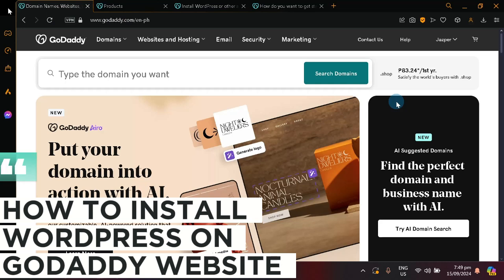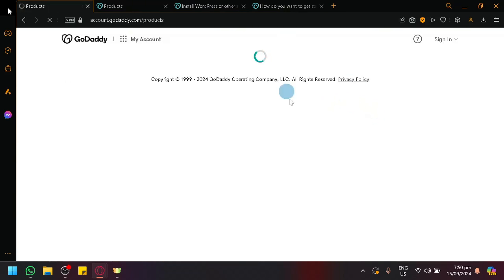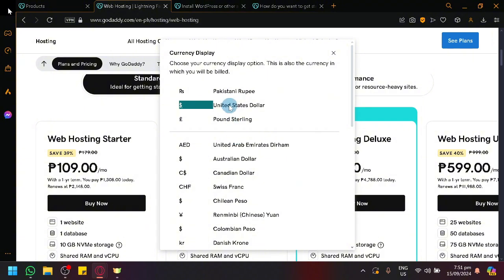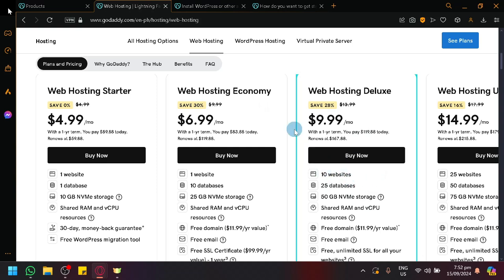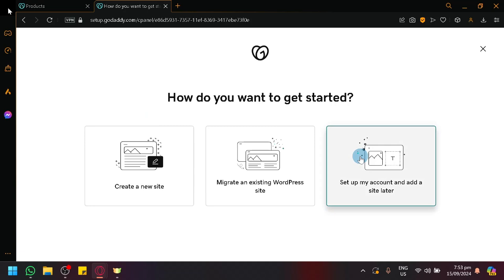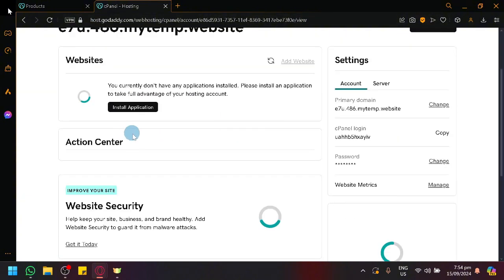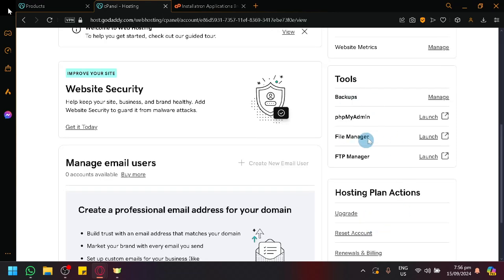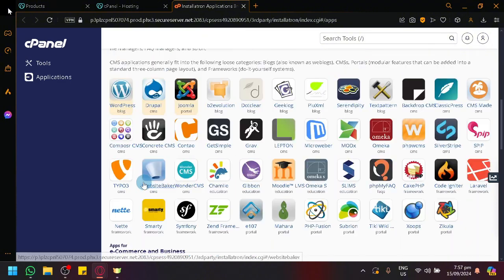How to Install Wordpress on Godaddy Website (Full Guide)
Learn how to install WordPress on your GoDaddy website with this full guide. Follow along step by step to set up your site easily and efficiently.